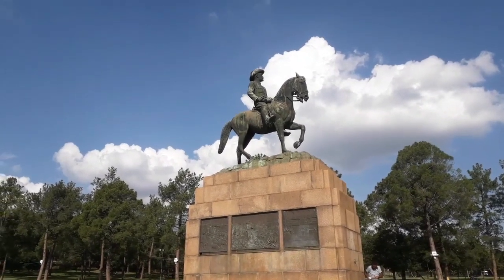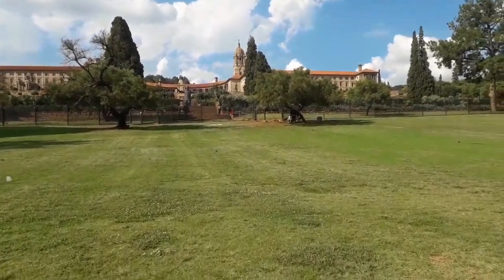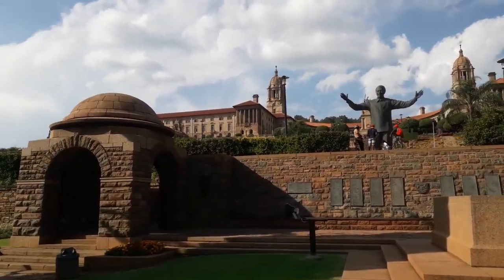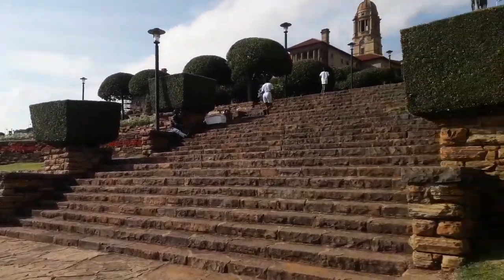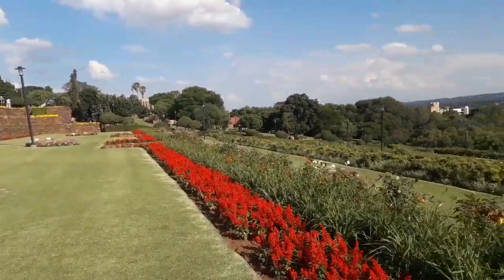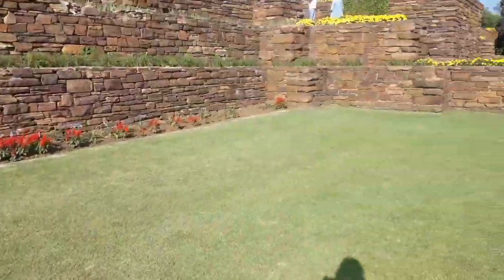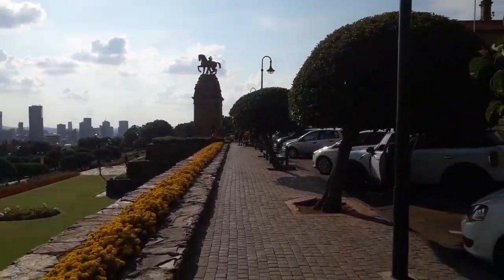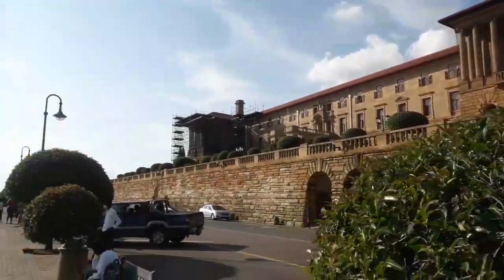Walking tour with my Thai wife - Union Buildings, Pretoria, South Africa.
Welcome back to my South African travel vlog

The Union Buildings (Uniegebou in Afrikaans) form the official seat of the South African Government and also house the office of the President of South Africa.The Buildings is located in Arcadia, Pretoria, South Africa. The Union Buildings also occupy the highest point of Pretoria.

Join me and my Thai wife now as we walk the Union Buildings in Pretoria.
Our gear: 💻